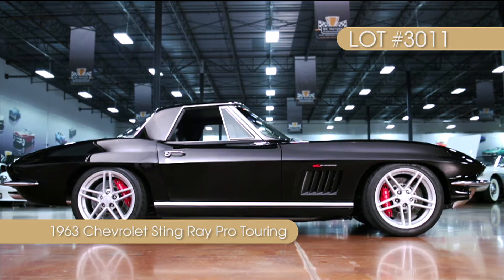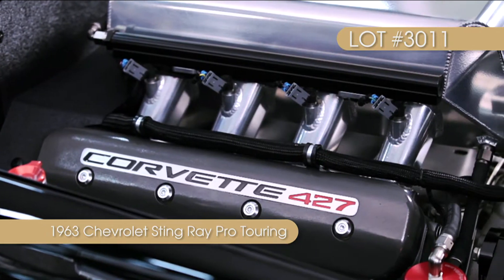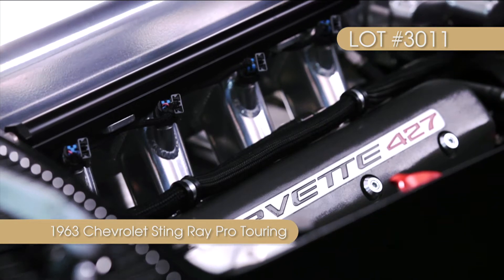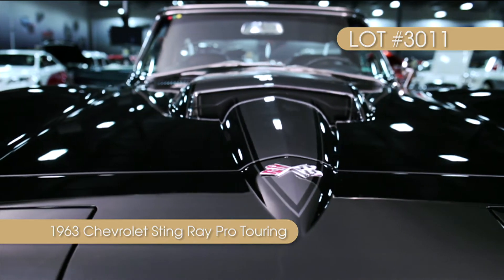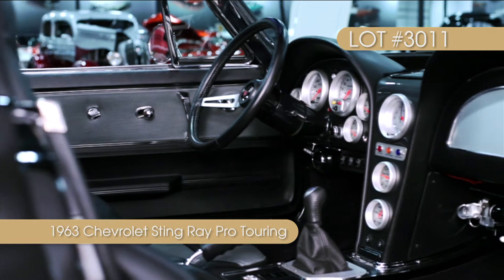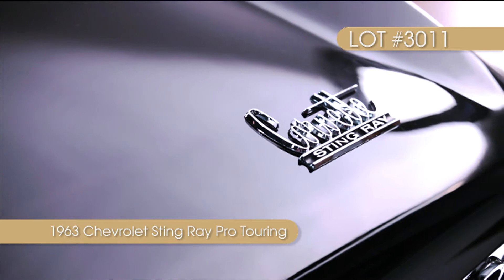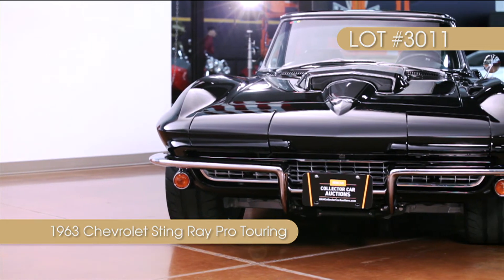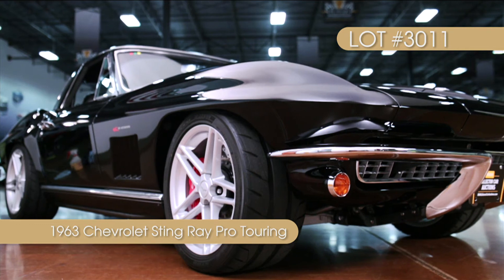1963 Corvette Sting Ray Pro Touring LS7 6 Speed from the RKMCCA 11/2/13 Charlotte Auction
RKMCCA is a premier collector auction company. On 11/2/13 we held an auction in Charlotte, NC at the Charlotte Convention Center.

Here are highlights about this 1963 Chevy Corvette Sting Ray:

    27 CI LS7 V8 Generating 601 HP.
    SRIII Motorsports Chassis.
    C4 & C5 Front & Rear Suspension.
    Tranzilla T56 6 Speed Manual.
    Baer Power Disc Brakes.
    Multiple National Award Winner.